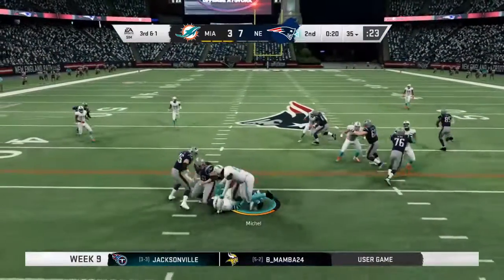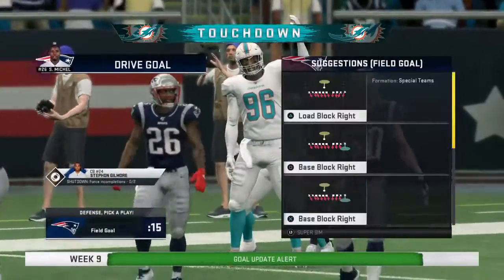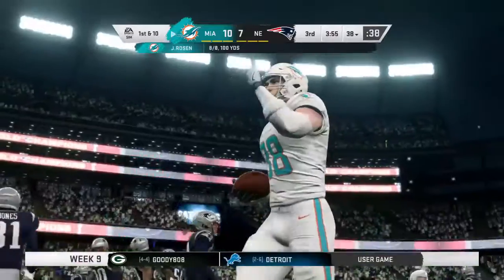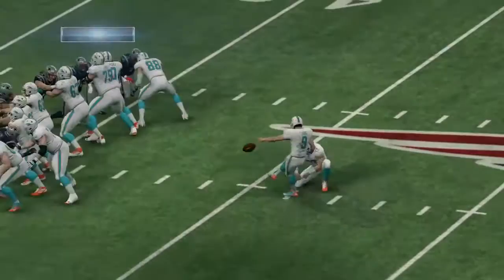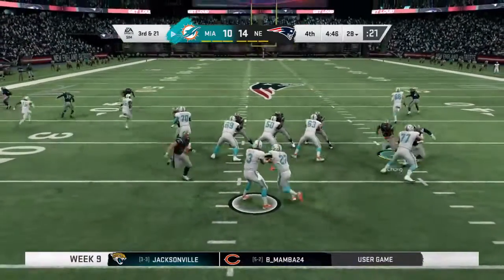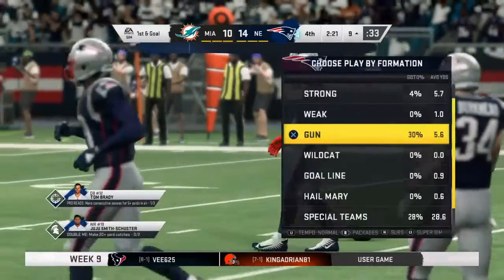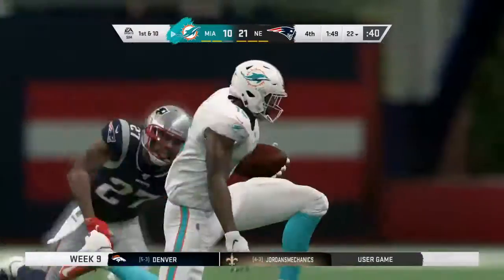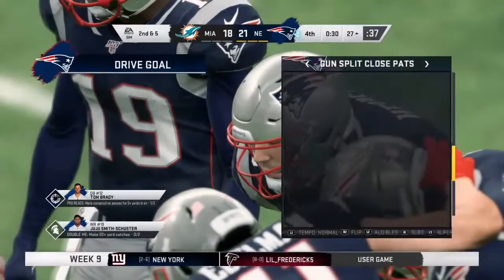BZnDA504's Live PS4 Broadcast